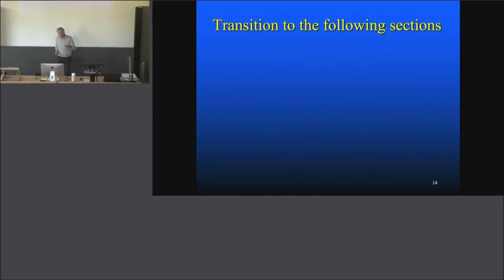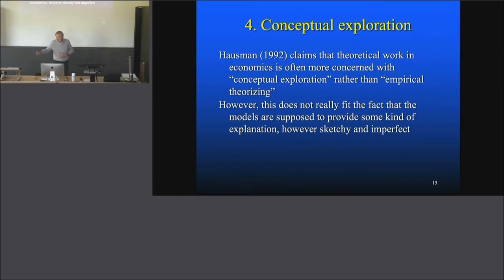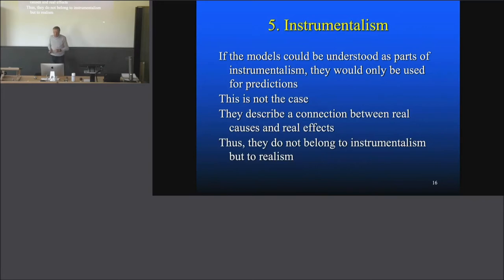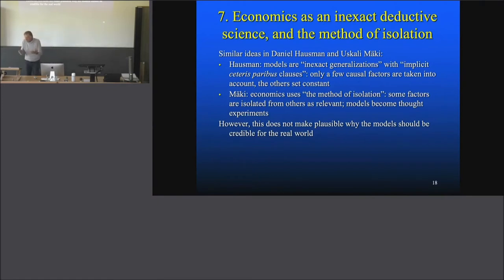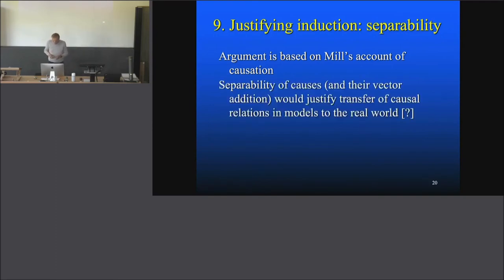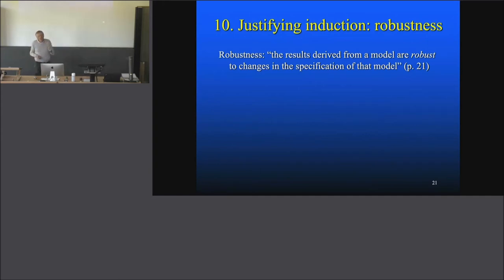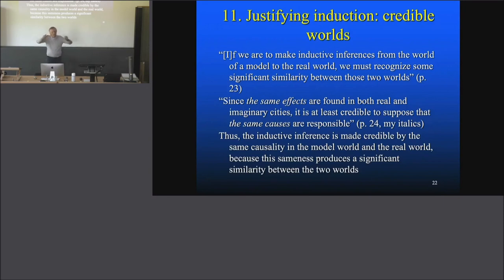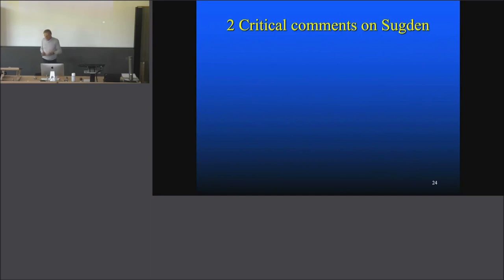Philosophy of Economics VI.2 Models in Economics: Presentation of Sugden (2000), 4-12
Section VI: Models in Economics
VI.2 Presentation of Sugden (2000), Sections 4-12
Prof. Paul Hoyningen-Huene, University of Zurich, Dept. of Economics, spring term 2022
Literature: Sugden, Robert. "Credible Worlds: The Status of Theoretical Models in Economics." Journal of Economic Methodology 7, no. 1 (2000): 1-31